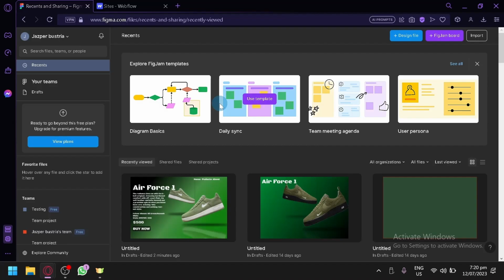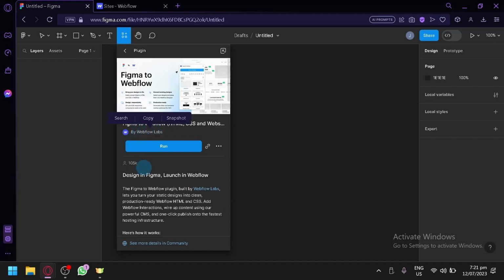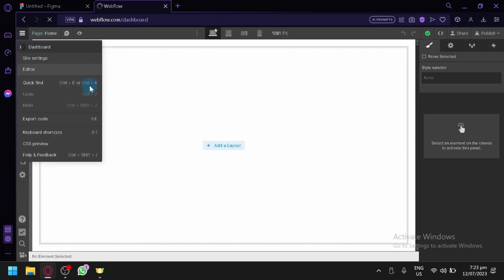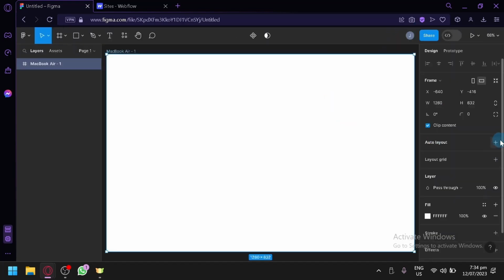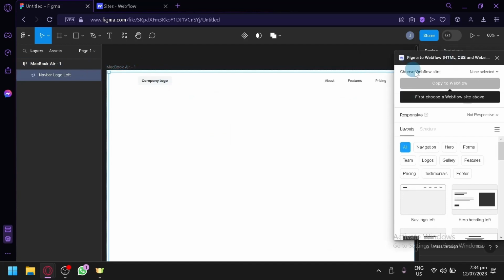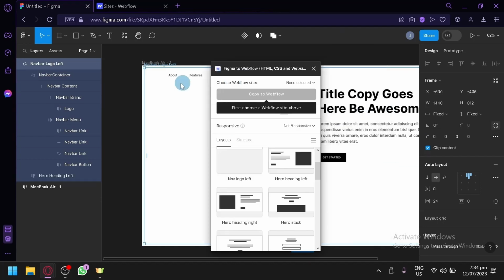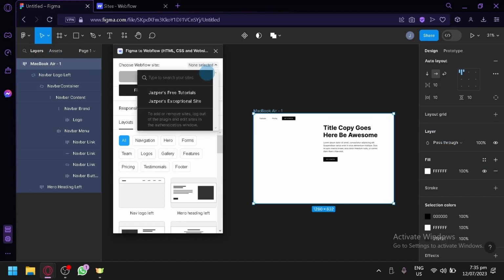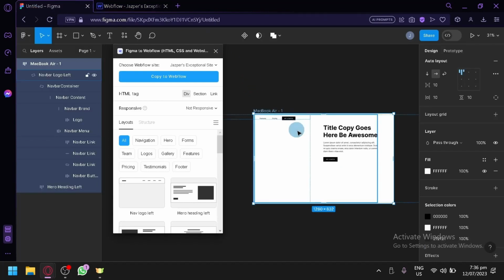Figma to Webflow Plugin - Quick Setup & Design Sync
To quickly set up and sync designs using the Figma to Webflow Plugin, open Figma and install the plugin from the Community tab. Connect your Webflow account in the plugin and choose which project to sync. Organize your Figma layers and use components and variables for clean transfer. In the plugin, select designs or components to send to Webflow—then import them directly into your chosen Webflow site through the Webflow Apps panel. Any updates you make in Figma can be re-synced, streamlining revisions and keeping your designs consistent across both platforms.

👉 Like and follow for more Webflow design sync and Figma plugin tutorials!